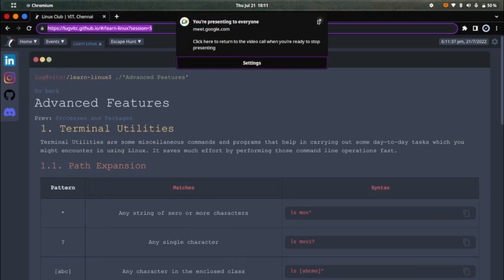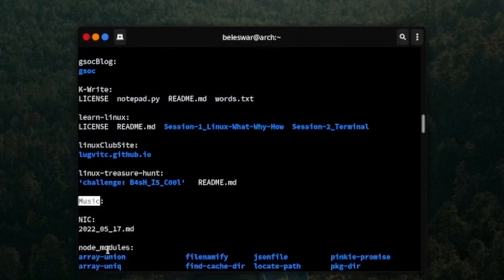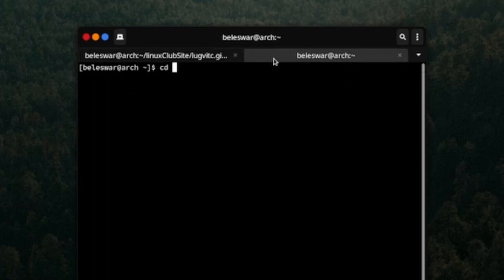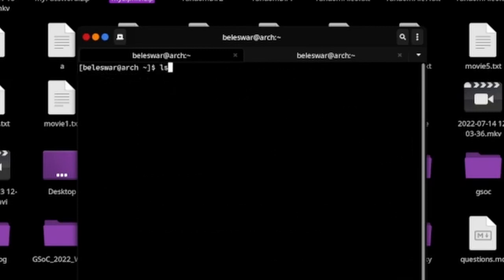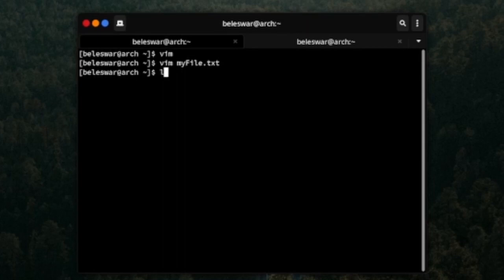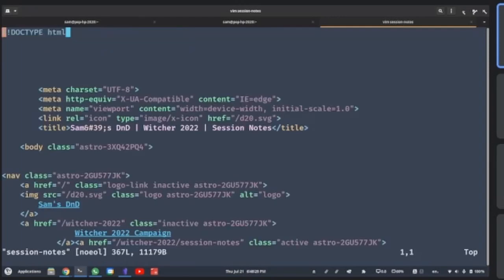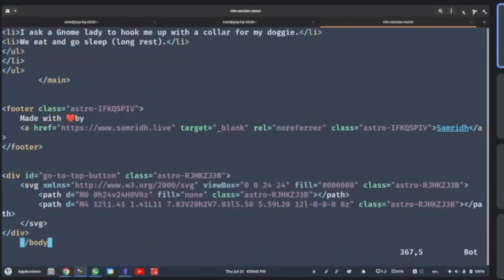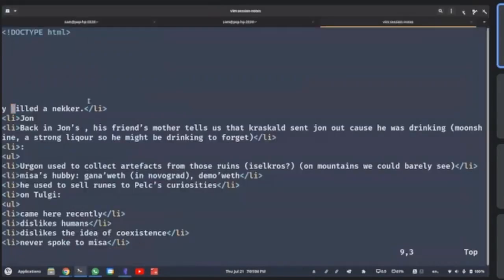Advanced Features: Session 5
The fifth session in the Linux from Scratch Workshop which talks about the Advanced features in Linux. It covers sub topics like terminal utilities and using vim text editor. Designed by the Linux Club, VIT Chennai.

Head to our website for accessing the resources.

Editing Credits: Praveenraj R S, member of Linux Club VITC.